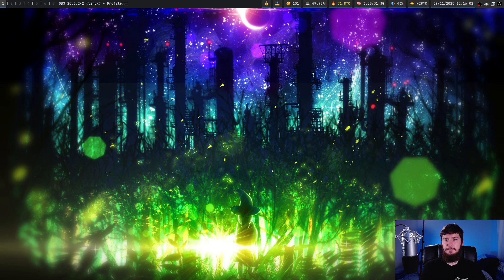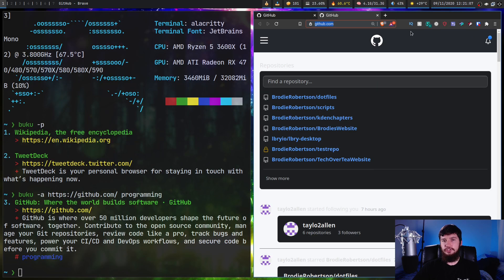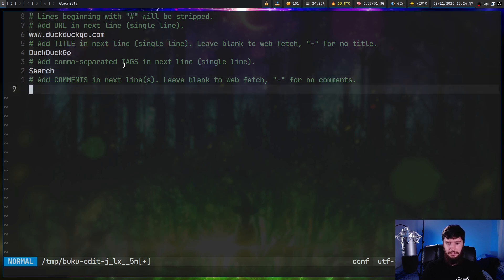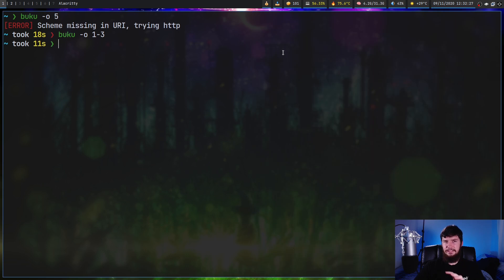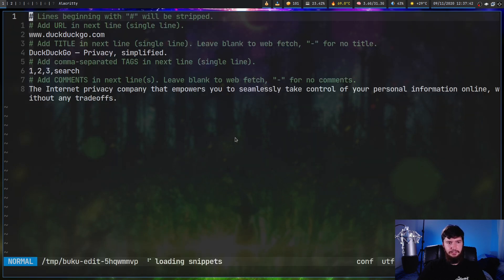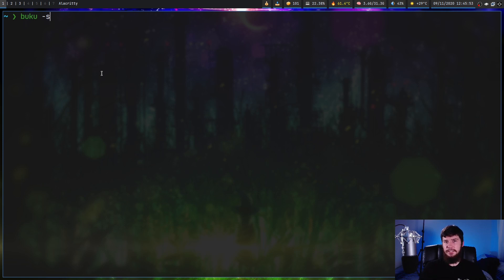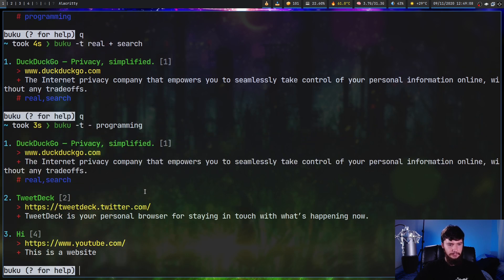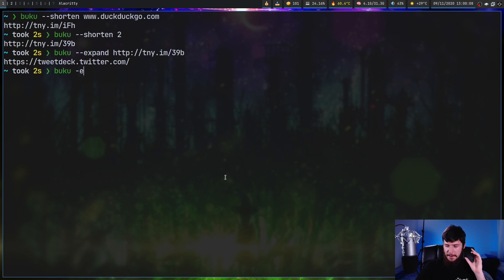Buku: Take Your Bookmarks Everywhere You Go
I've had my bookmarks seperated from my web browser for quite a long time now but my bookmark manager is an absolute hack, however Buku takes that same idea and implements well, I highly suggest checking this one out.

Time Stamps
0:00 Introduction
0:37 Basic Demonstration
0:56 Add A Bookmark
3:35 Regex Search
4:03 Open Link
5:22 URL Deletion
5:41 Update a Bookmark
6:58 Tag Search & Replace
7:27 Interactive Mode
8:14 Keyword Search
9:04 Tag Search
9:45 URL Shorten
10:30 Encryption
11:01 Interfaces
11:25 Import/Export Bookmarks
11:49 Closing Thoughts
12:14 Outro

Credits
🎨 Channel Art:
All my art has was created by Supercozman